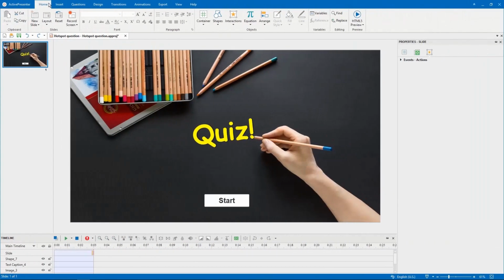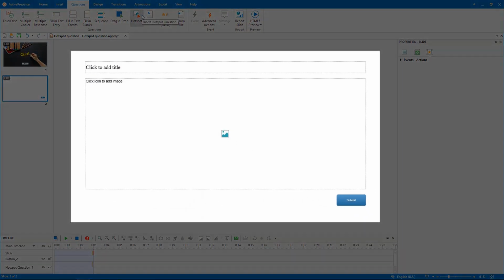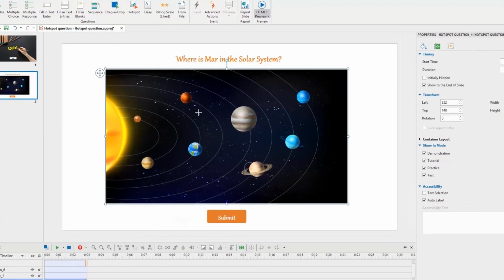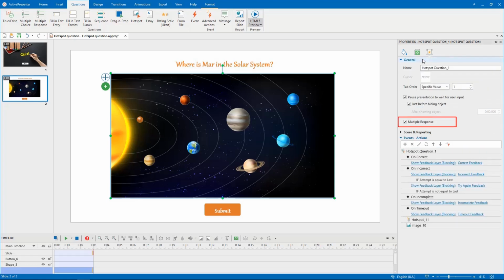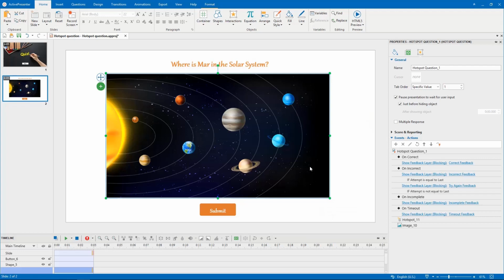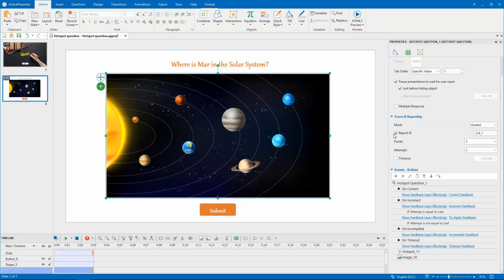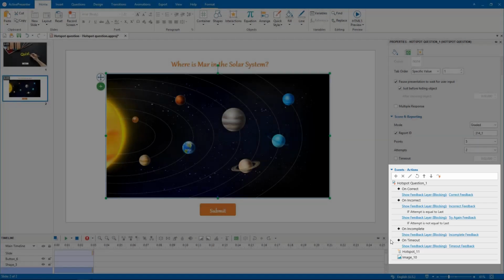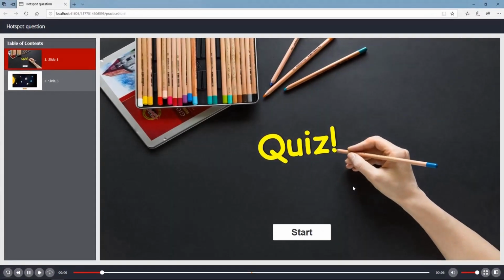How to Create Hotspot Questions - ActivePresenter 8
In this video, you will learn how to create a hotspot question. This is a new question type in ActivePresenter 8 which allows learners to interact directly with images. Therefore, you are free to create amusing games such as identifying locations on a map, finding the right person or object in a scenario, spotting the differences between two pictures, and more.
In this video:
0:38 - Insert a hotspot question
1:07 - Add a hotspot
1:28 - Customize a hotspot
3:34 - Preview the hotspot question